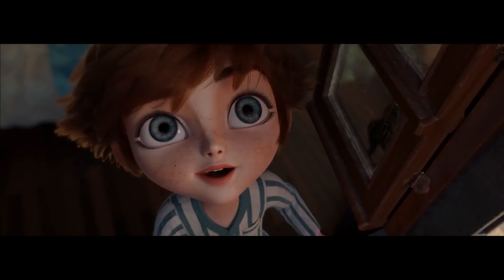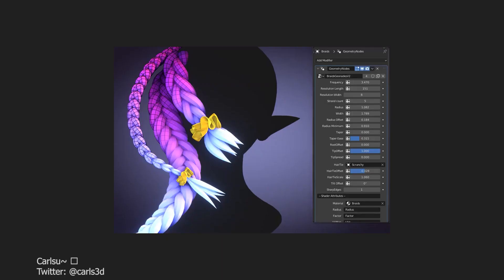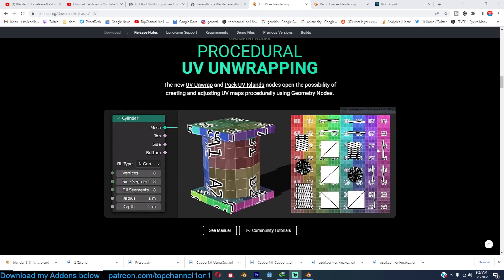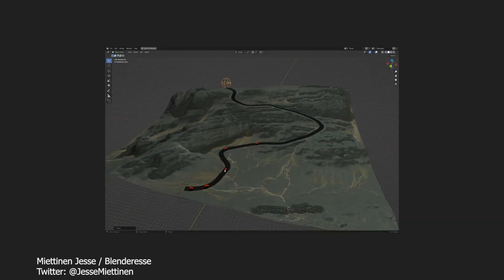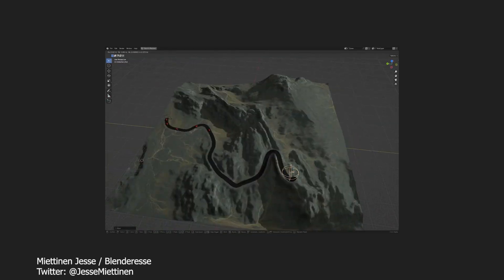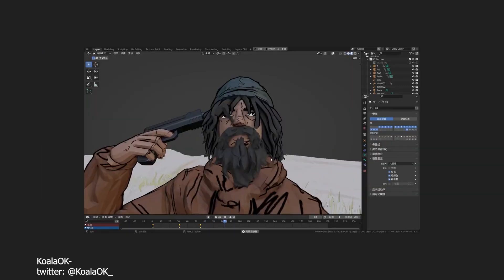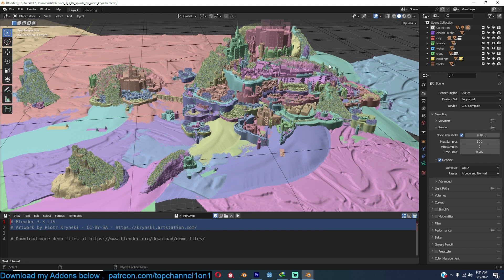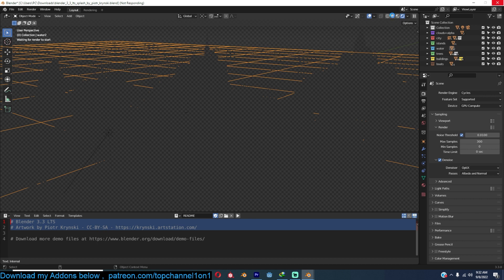blender 3 3 lts is here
Downloads:
texture folders: